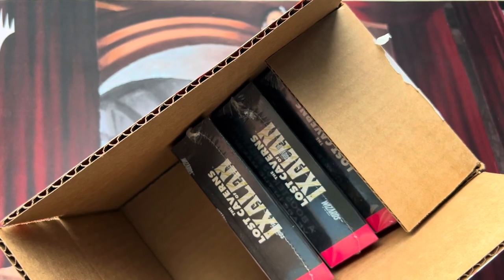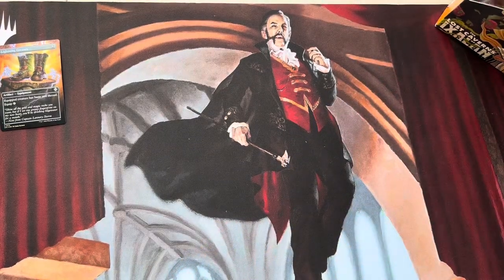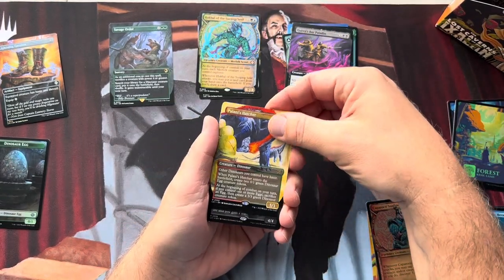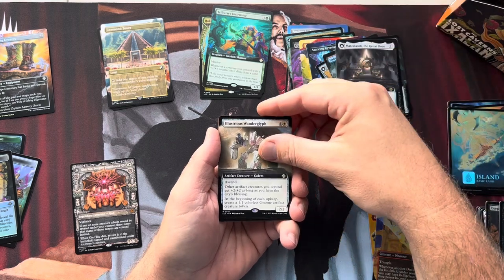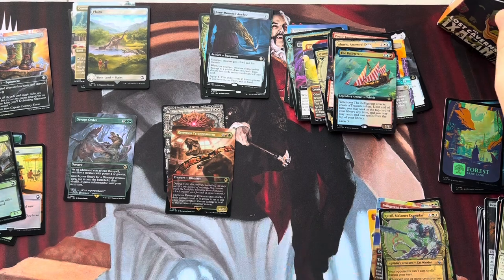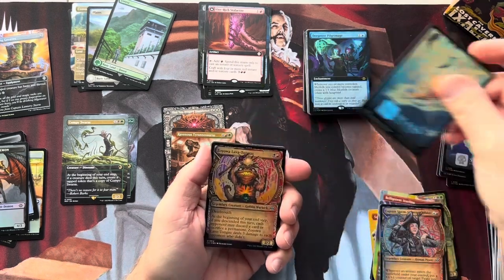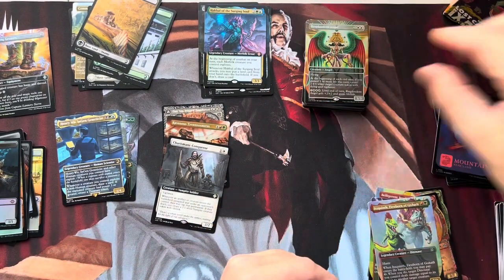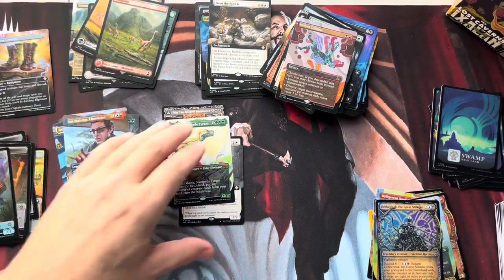Lost Caverns of Ixalan Collector Booster Box 3 of 6 with a MASSIVE HIT!!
Hit me a Cavern of Souls, neon style!!!